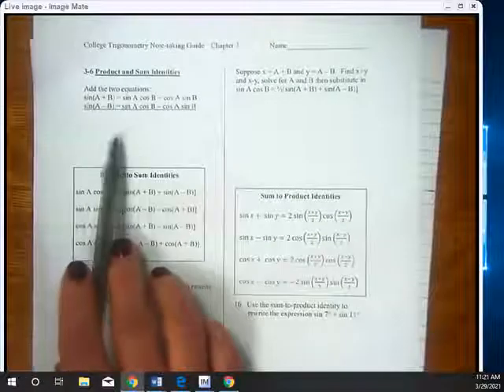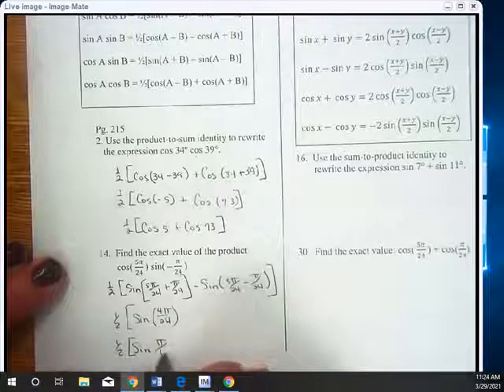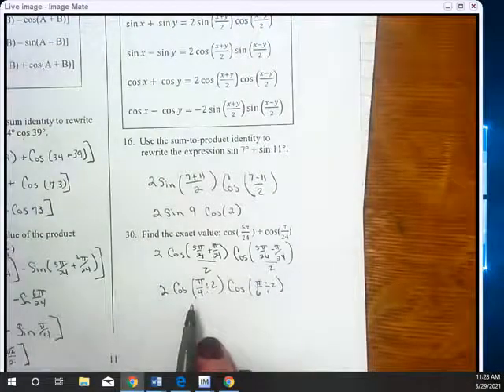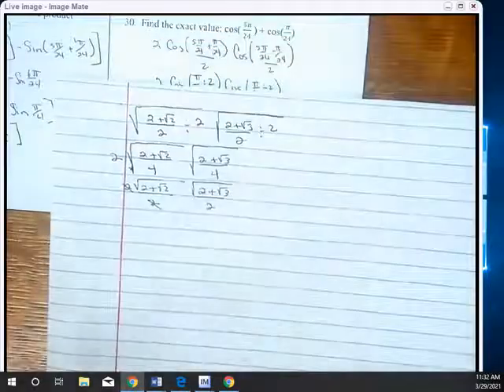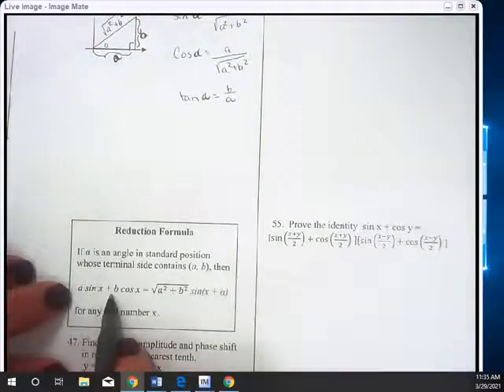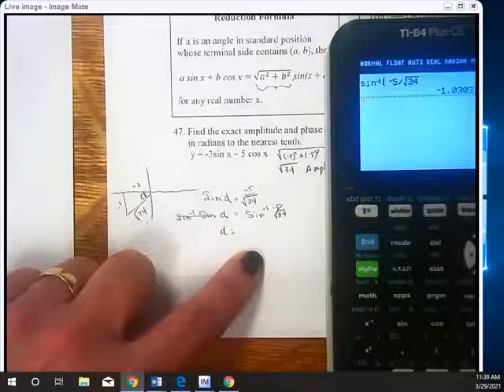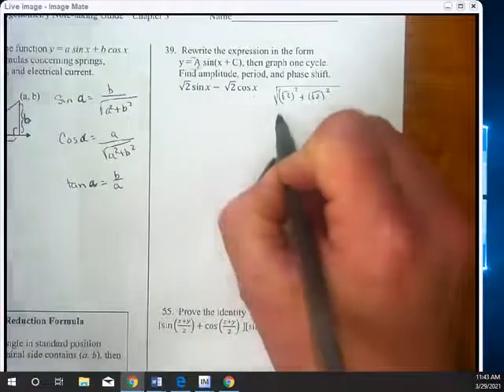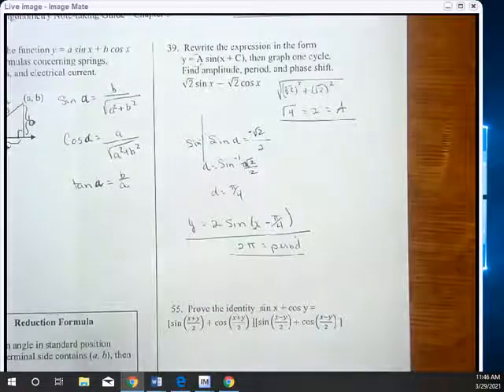Product and Sum identities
This video is intended to use the product and sum identities. to rewrite and find exact values of angles.